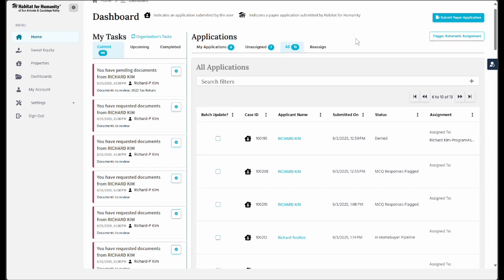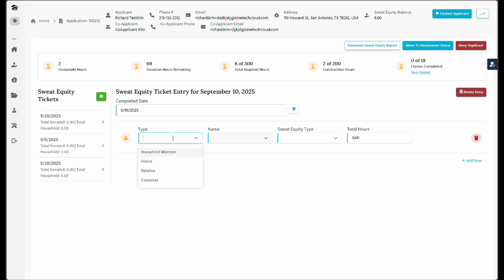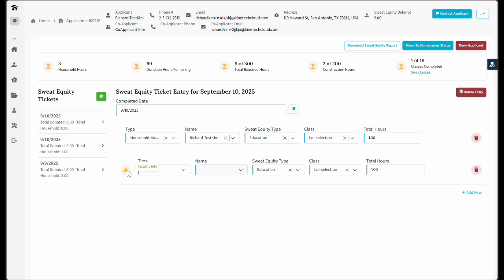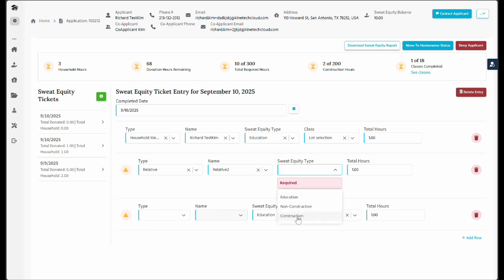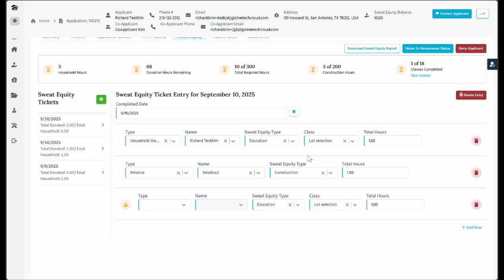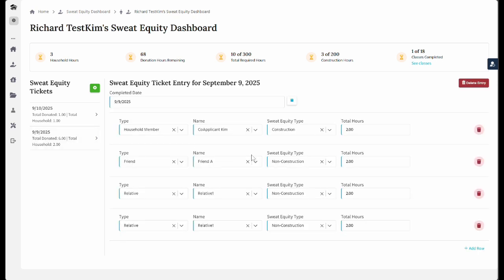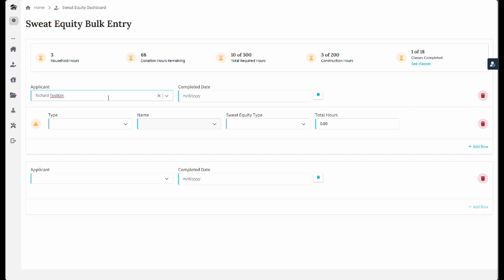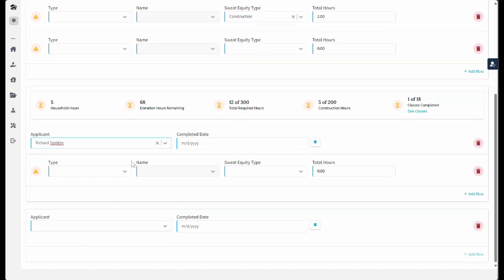Sweat Equity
Conductor for Homeownership how-to: recording and tracking a family's sweat equity.